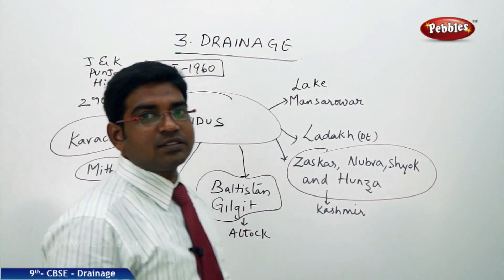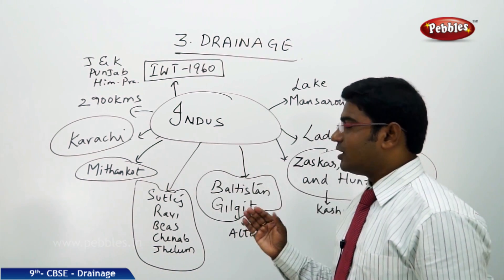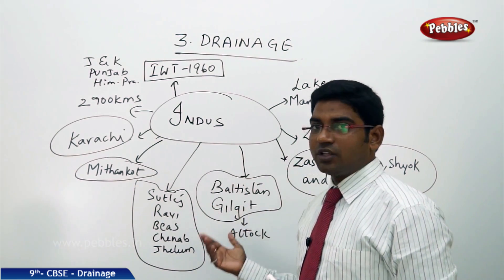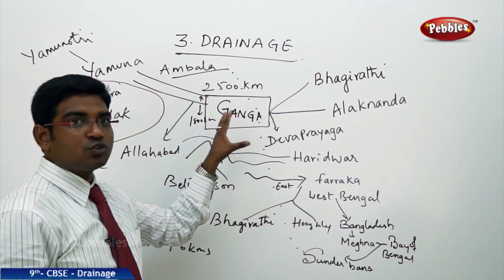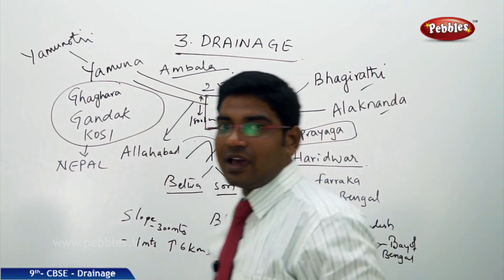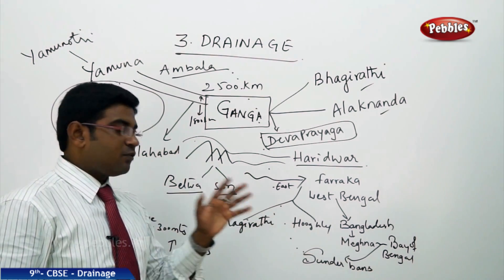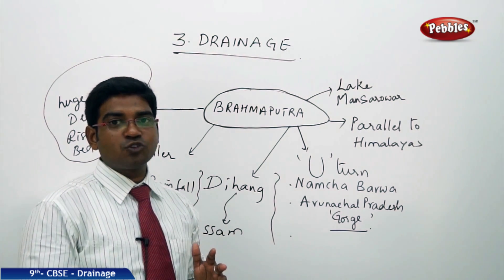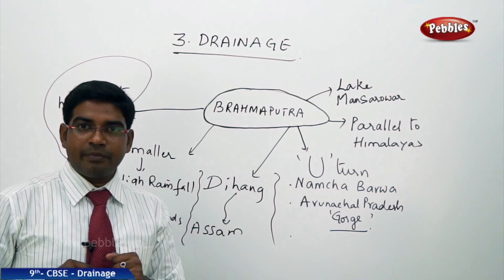Himalayan Rivers | Drainage | Social Science | Class 9 CBSE